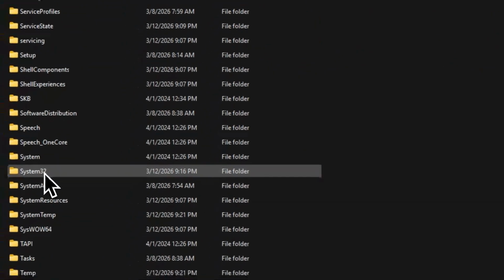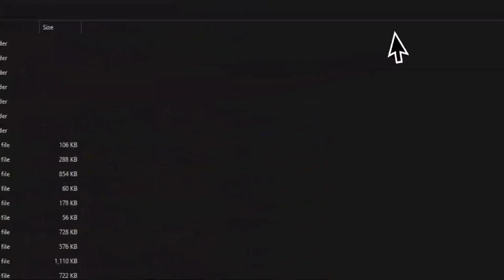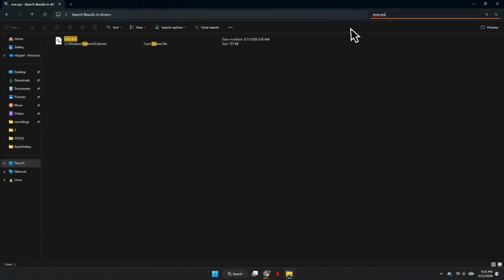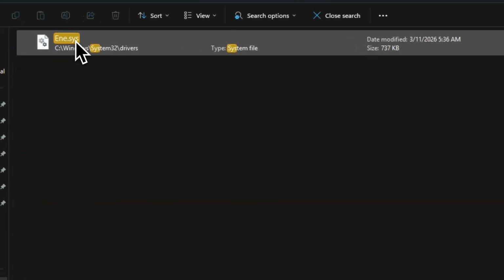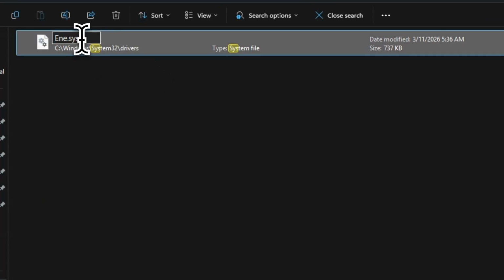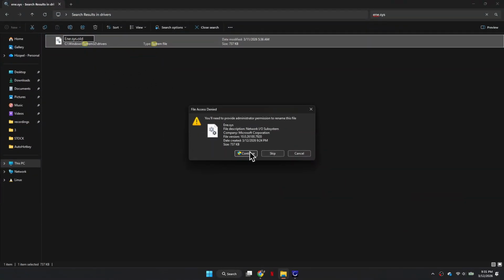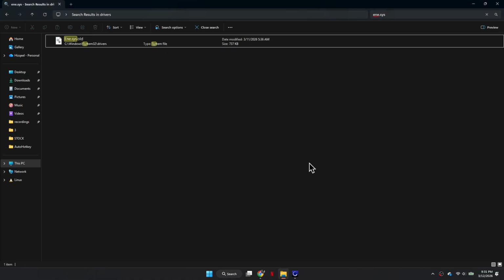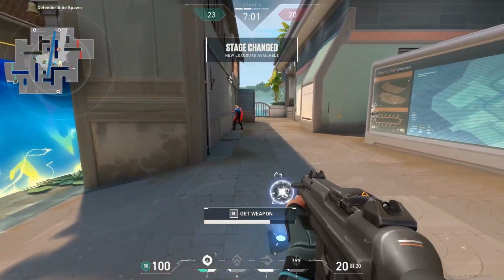Valorant incompatible software component detected Ene.sys (FIXED)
In this video, I’ll show you how to fix the “incompatible software component detected: Ene.sys” error in VALORANT step by step. If Vanguard is blocking your system due to this driver, this guide will help you resolve it quickly.
Learn how to update or remove the conflicting driver, disable unnecessary services, and ensure compatibility with Riot Vanguard.
These methods work for most Windows PCs running VALORANT.
Follow this tutorial to fix the error and launch VALORANT without issues!